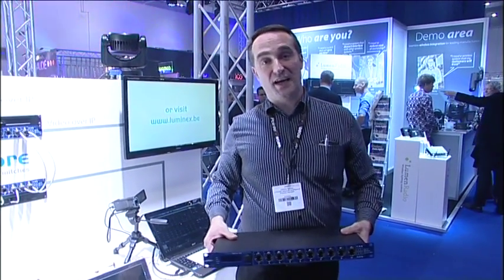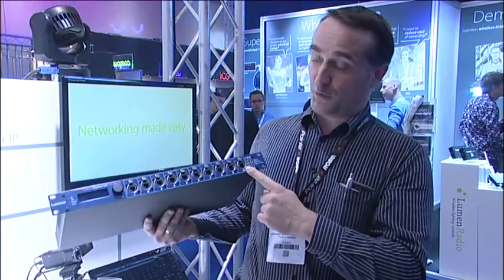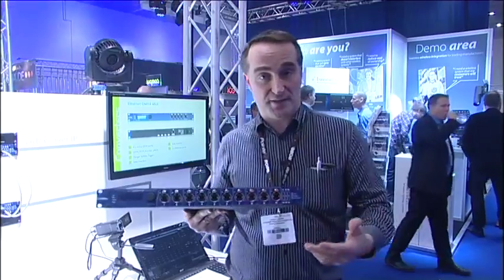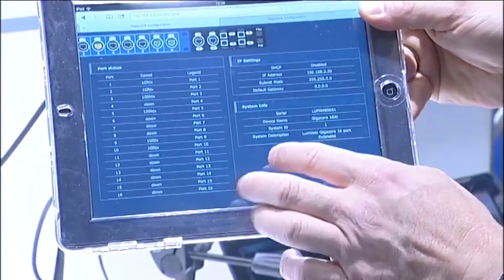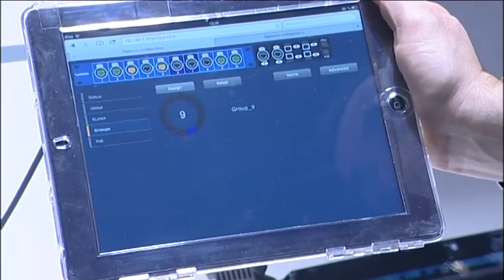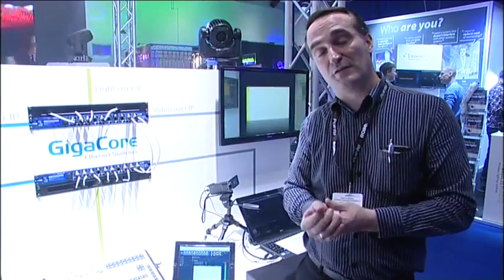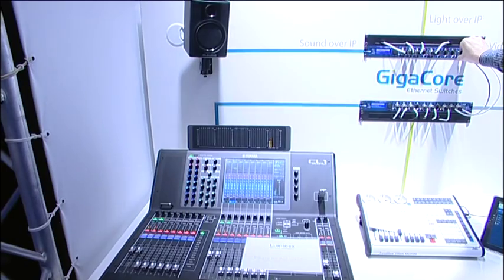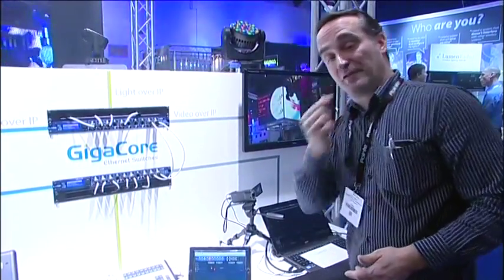Luminex Network Intelligence GigaCore 16Xt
Luminex Network Intelligence
GigaCore 16Xt

The GigaCore 16Xt is a rugged Ethernet switch especially tailored for the entertainment industry. Fitted with 12 gigabit Ethercon ports and four SFP cages to use with gigabit fibre transceivers, the switch offers the most versatile connectivity available on the market.
The switch comes with a front-end display and a jog for fast and easy configuration. No need of a computer to set up a complex network. A true user-friendly web interface allows the user to remotely configure the switch over the network. The addition of a variety of embedded functions makes this switch a comprehensive and hassle-free networking solution, say Luminex.